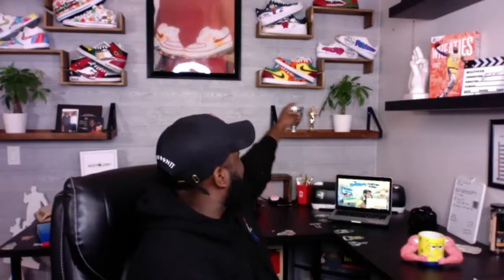Kickin It with ColorMeFresh!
On this episode of KICKIN IT WITH ART, Art will kick it with Angelus Sponsored Artist ColorMeFresh! With this being his First interview, get to know the man behind the brush! SIT BACK AND ENJOY!

FACEBOOK: Art Byart & Artbyart LLC

My name is Art, I was born and raised in Cleveland, MS. Always having the desire to create something new, I started painting shoes and t-shirts in 2003 while in high school. Throughout the years, I have continued to master my passion by creating quality pieces of work and expanding my craft. I have expanded my work into pieces of wood art, wooden jewelry, canvas paintings, and I’m always looking to add more skills to my portfolio.